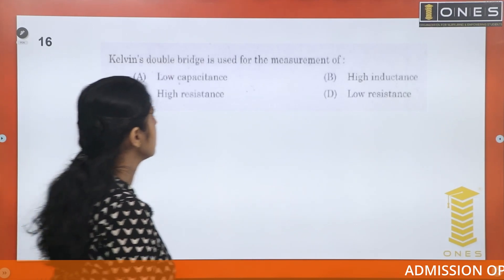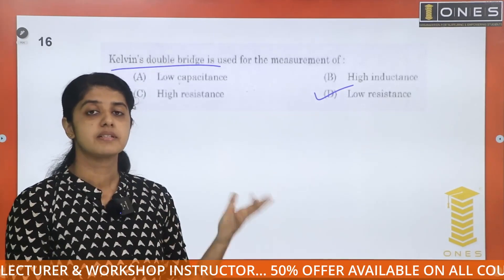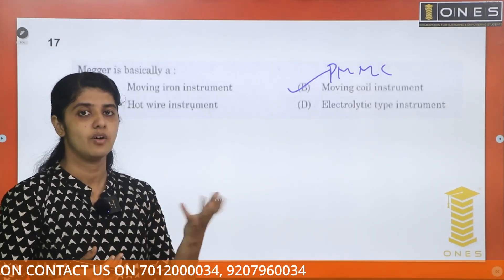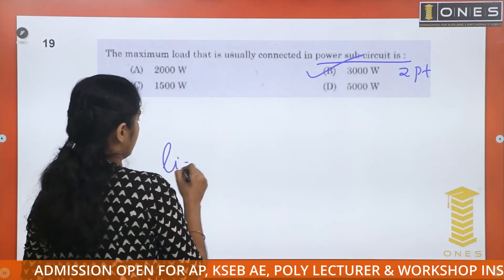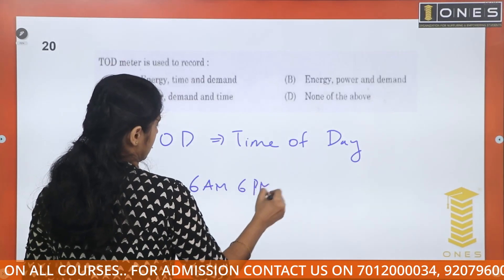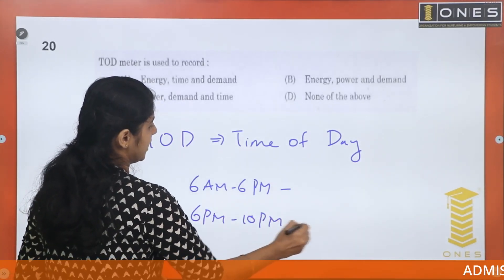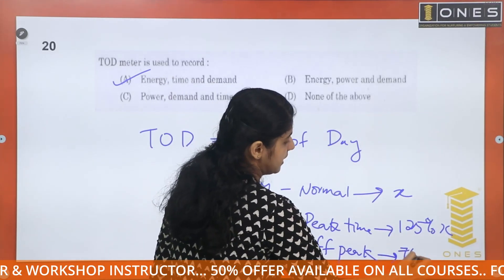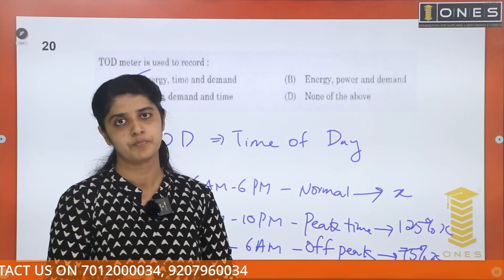Kerala PSC | Electrical Mega Revision Series | Part 25 | ONES